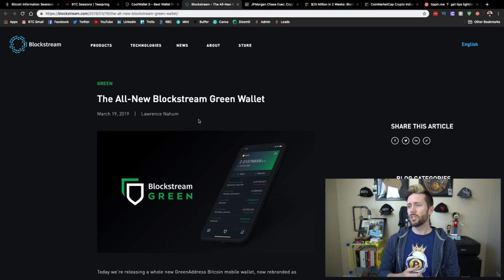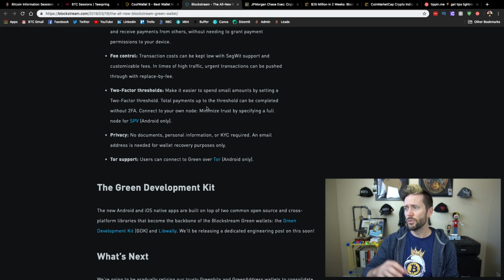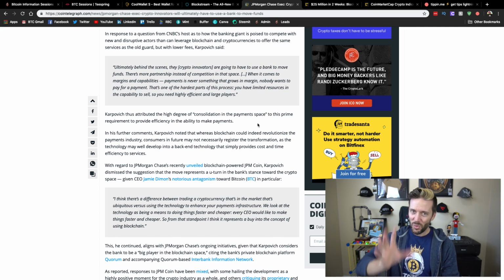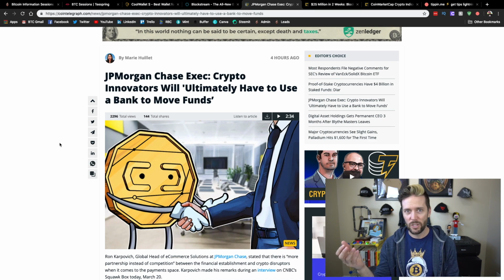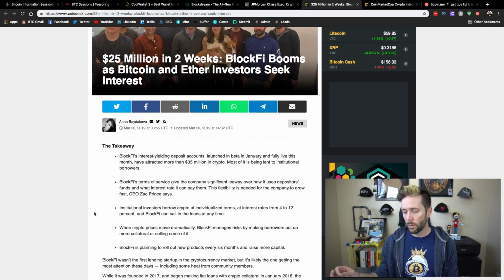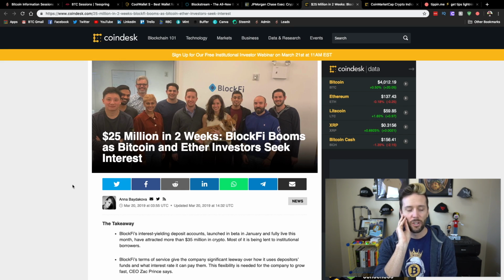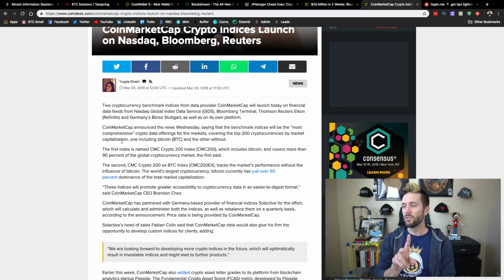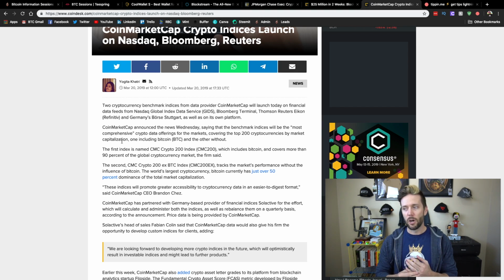BlockFi Attracts $35M Bitcoin + Ethereum | Nasdaq Crypto Indices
Blockstream has rebranded and rebuilt their Green Address wallet into Blockstream Green. This is touted as an easy to use mobile bitcoin wallet for every day use, while still having advanced features for power users. I’ll have a tutorial/walkthrough coming soon.

JP Morgan exec on CNBC says that crypto innovators will ultimately have to use a bank to move funds. Incumbents like this really seem to be blind to the writing on the wall.

BlockFi crypto lending platform brings in $35 million in BTC and ETH since January. While new services are always welcome and crypto users should be able to do as they please with their money, I do lean towards this being a little worrying – could we be opening pandora’s box?

CoinMarketCap is launching indices on Bloomberg, Nasdaq, Reuters and more. These will track the top 200 cryptocurrencies in two different indices – one including bitcoin and one not.

BITCOIN
3NZjB2Fkz6FzHtqDsxJEdWVeeFQfSttK9X

PAYNYM
+polishedband886